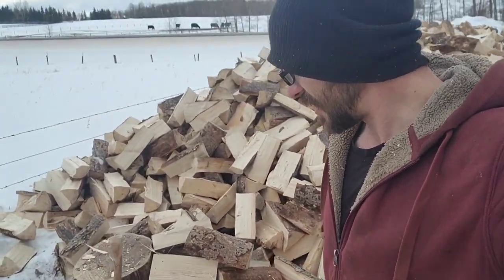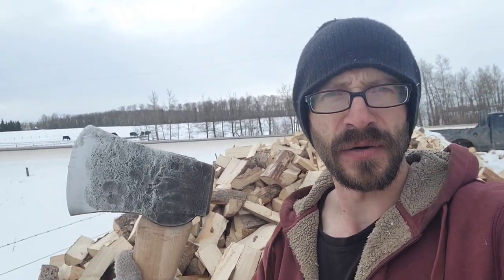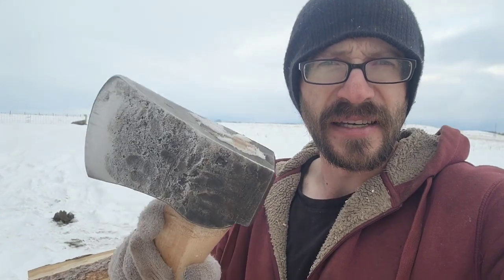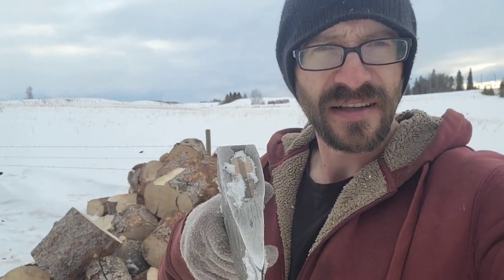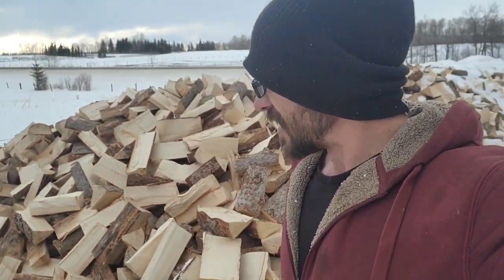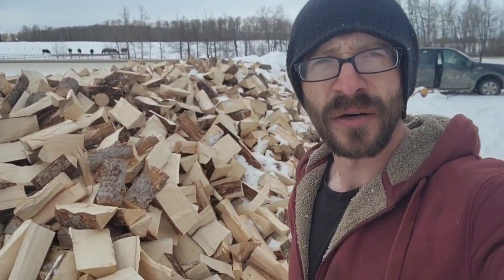Best Axe For Hand Splitting Knotty Pine Firewood!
Good day and welcome back to the channel, hope your all having a great day! Cheers to another wonderful week!